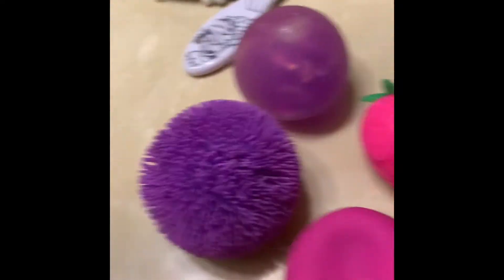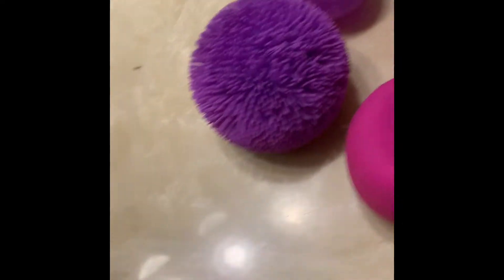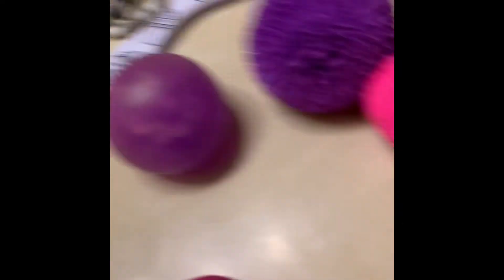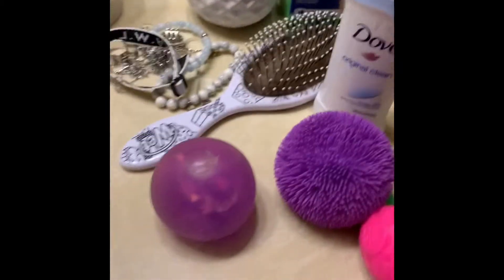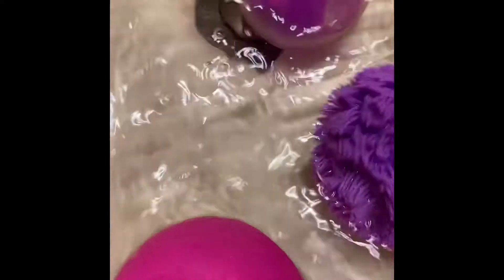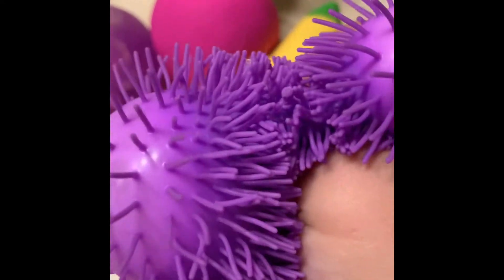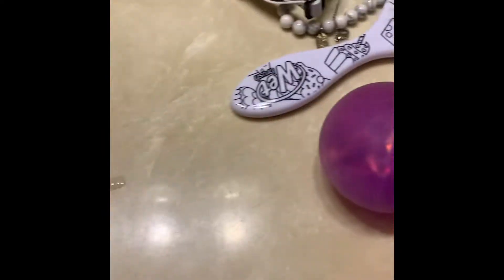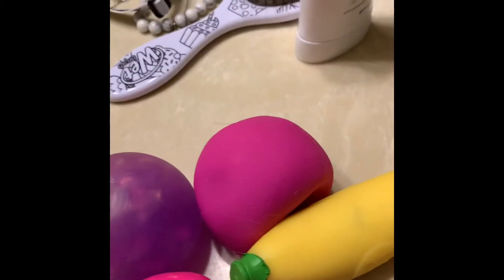Seeing if my née doh’s will stick to the ceiling!!!!